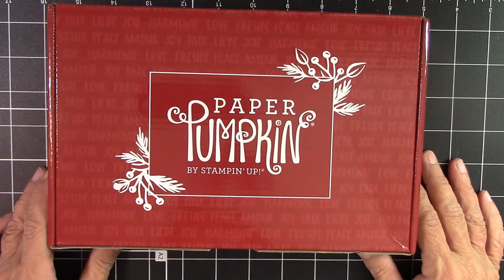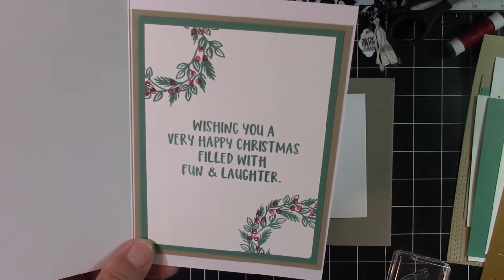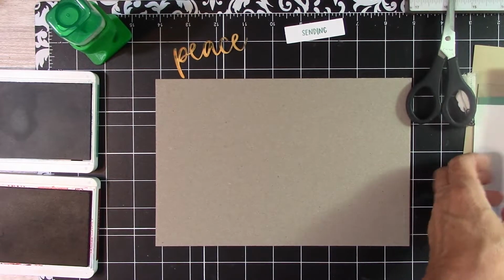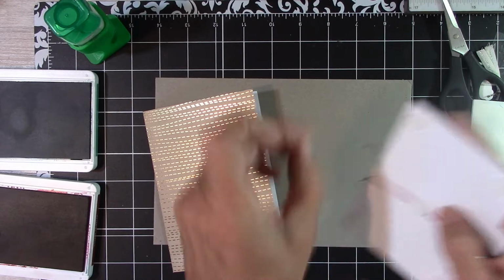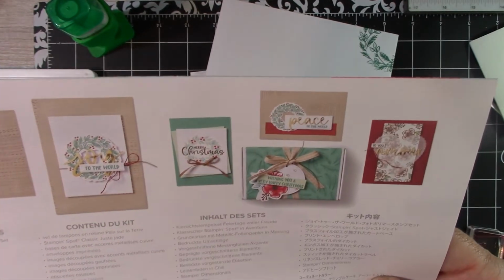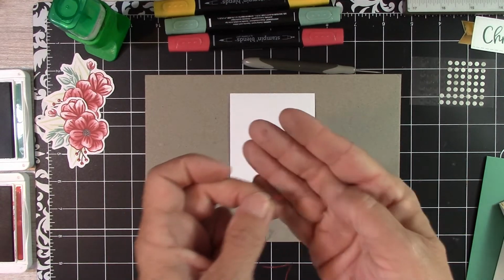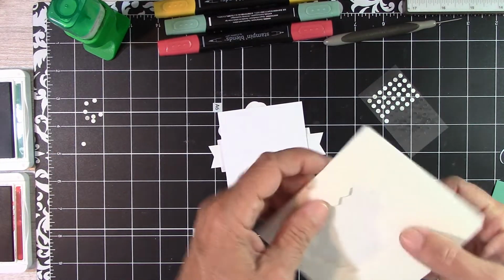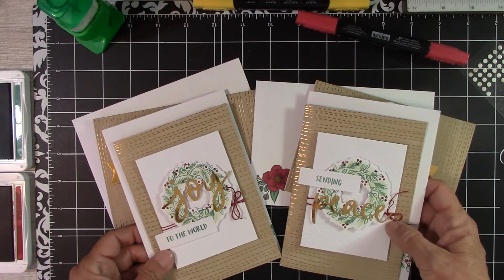Stampin' Up! Paper Pumpkin "Joy To The World" October 2020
PLEASE use the HOST CODE: WZ7HXTCX for OCTOBER 2020
When you order any Stampin' Up! Products from my Online Store, sign up for Paper Pumpkin or become a Downline (links are below) I will send you the 2 FREE card kits every month!

My Happy Crafting Card Kit Class

Happy Crafting!